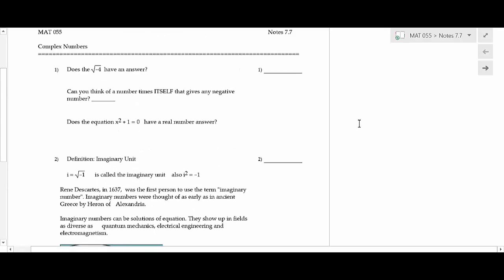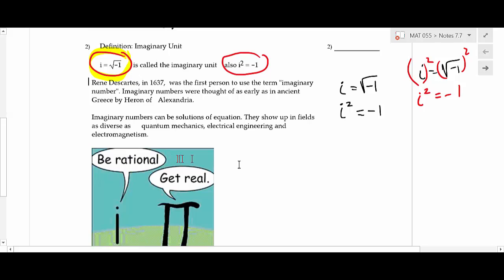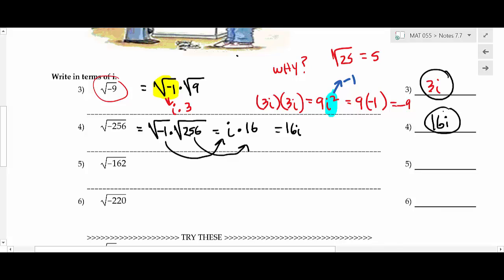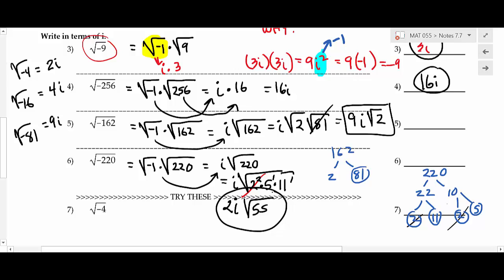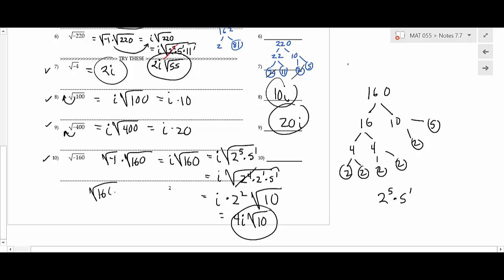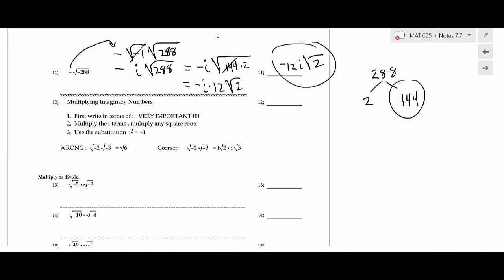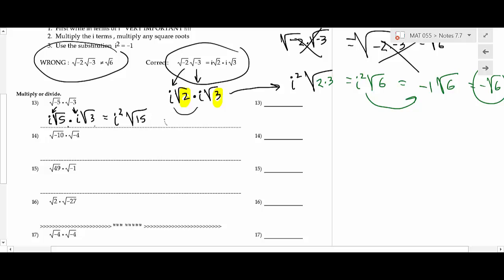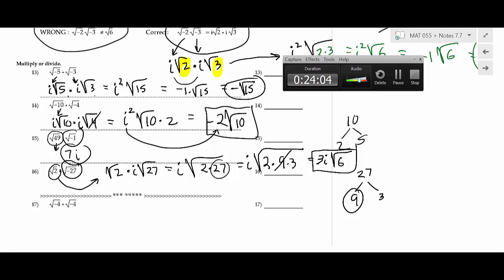MAT 055 Section 7.7 Part 1 Complex Numbers